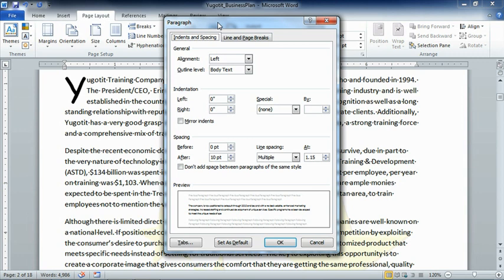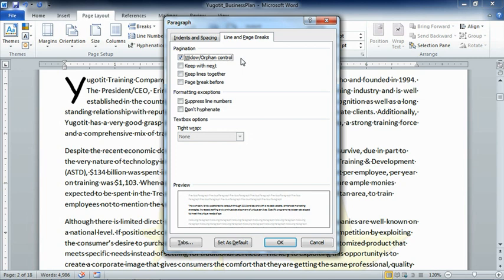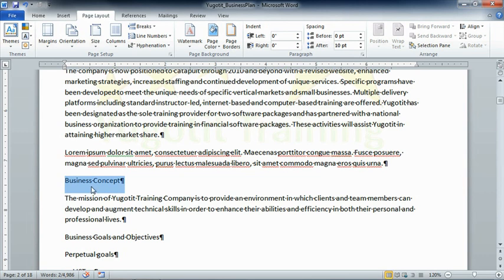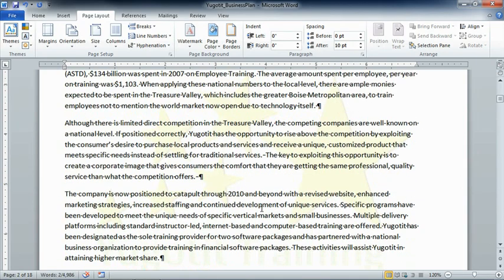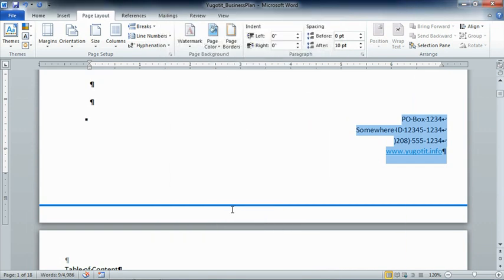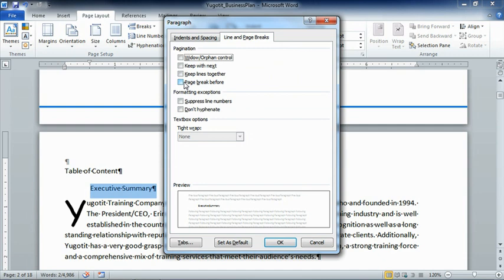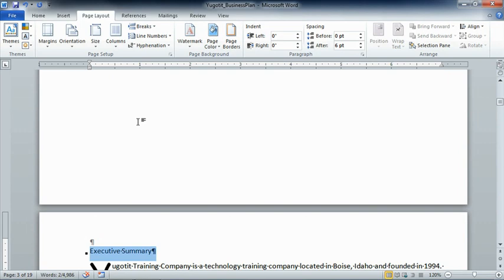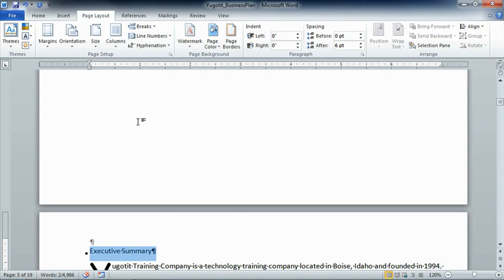04 06 Managing Paragraph & Page Breaks